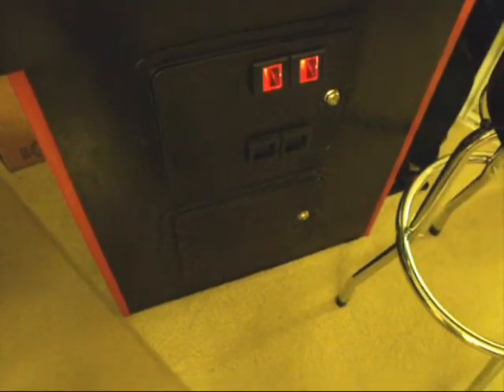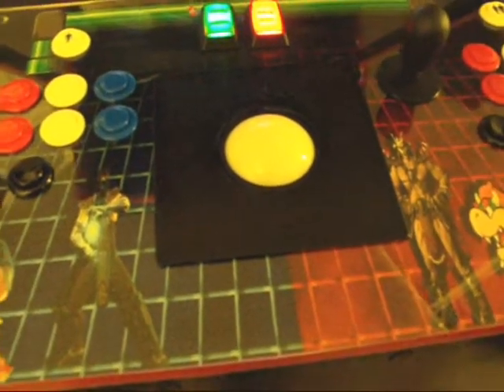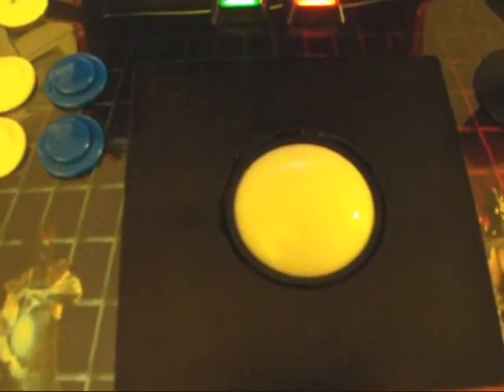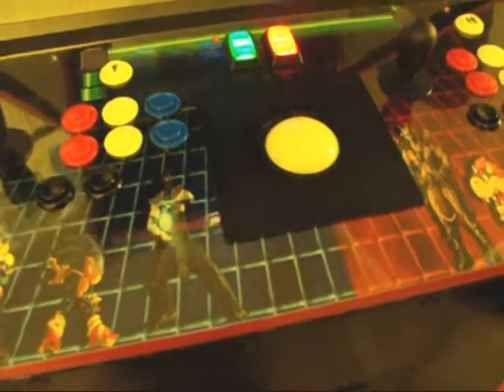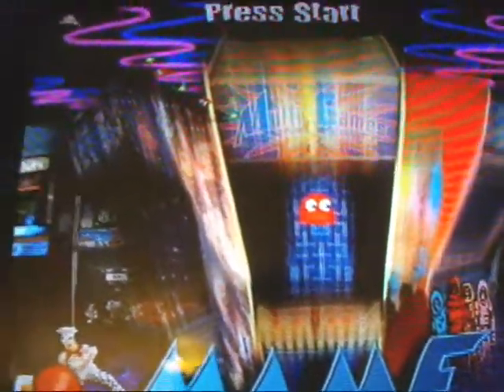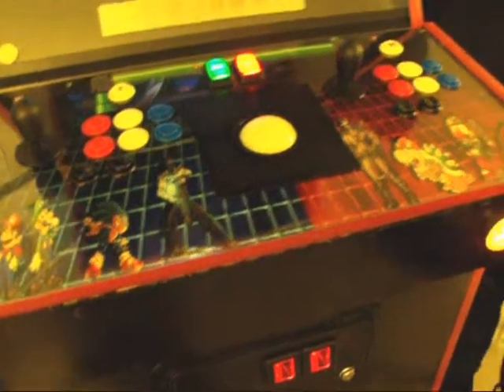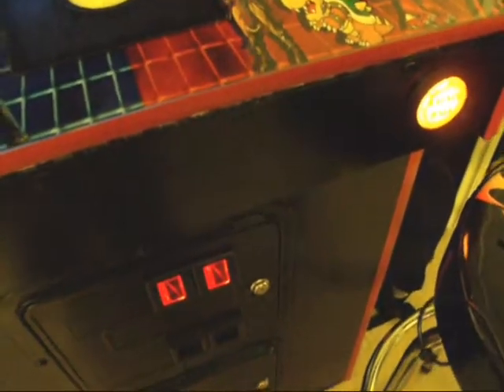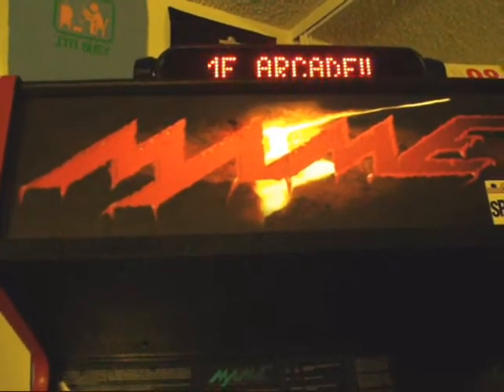Control Panel UpDate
Just an small update on the control panel.